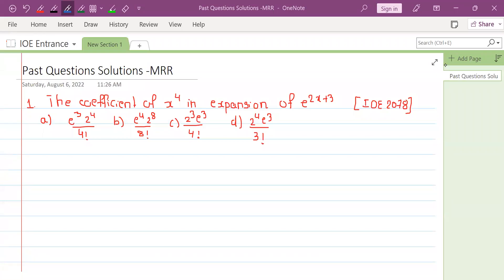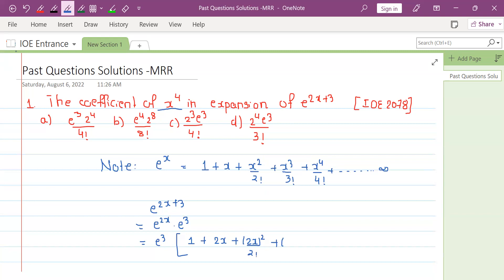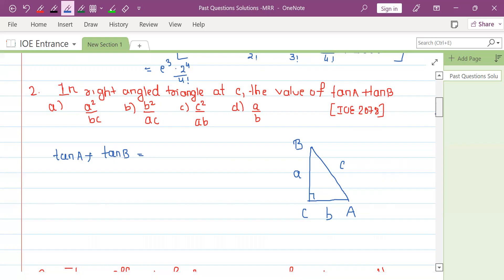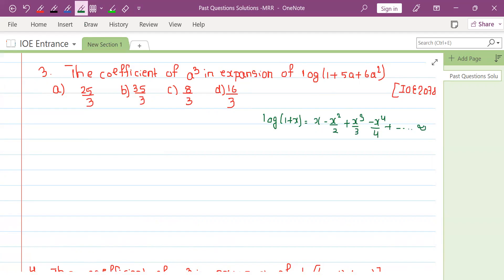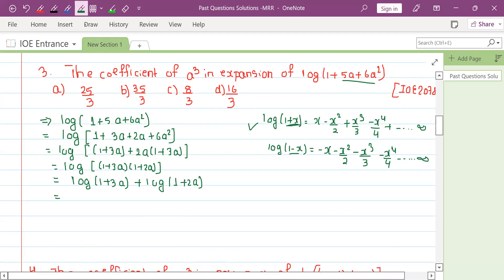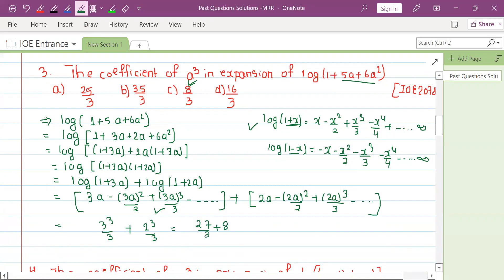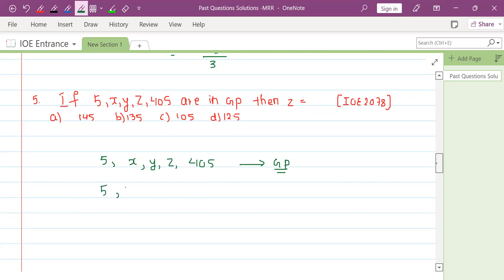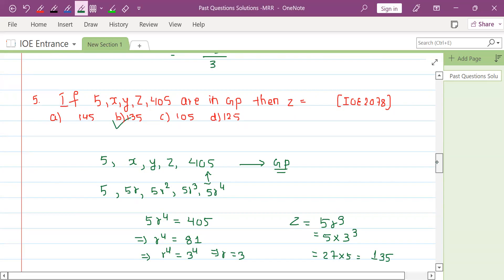IOE Entrance Past Questions Solution | Part 1 | MRR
These questions are collected from students who appeared in IOE Entrance Examination 2078. These questions might help IOE aspirants to know the level and types of questions asked in IOE Entrance Examination.